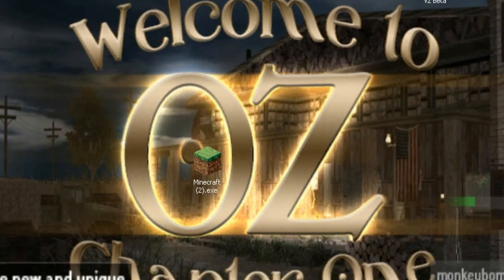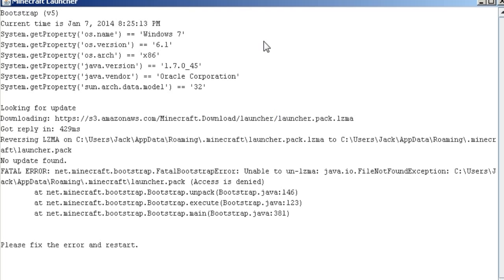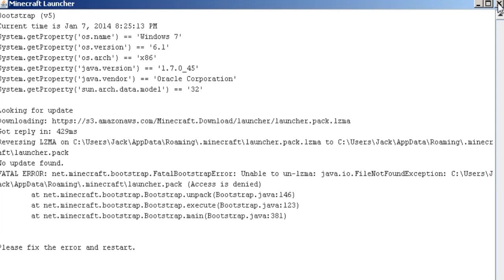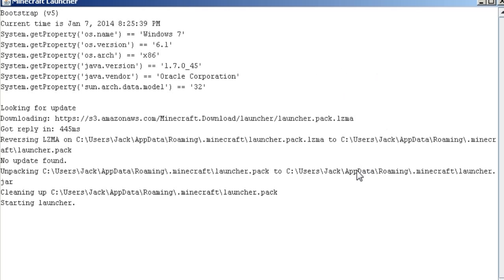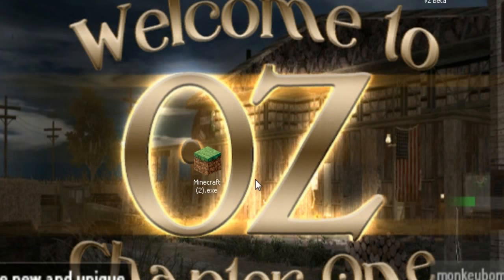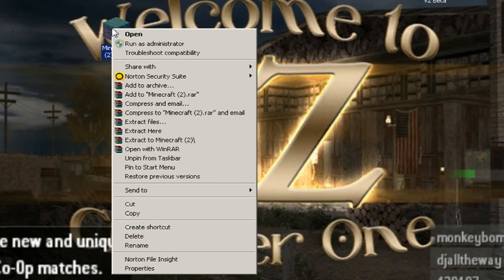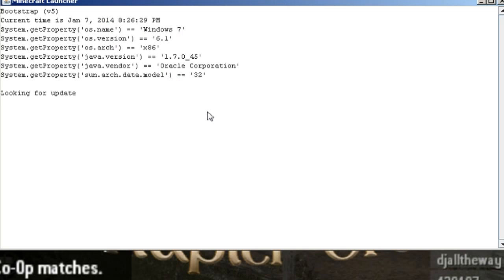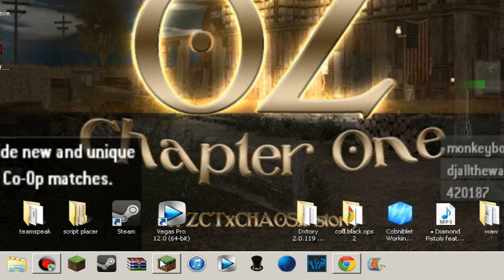How to fix minecraft bootstrap/fatal error in minecraft launcher 1.3.7 through1.8.2+